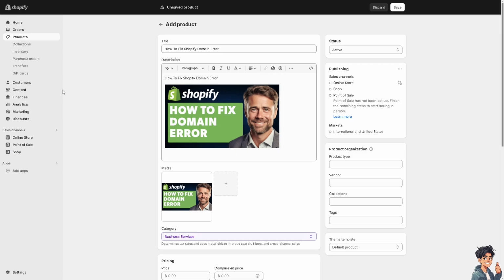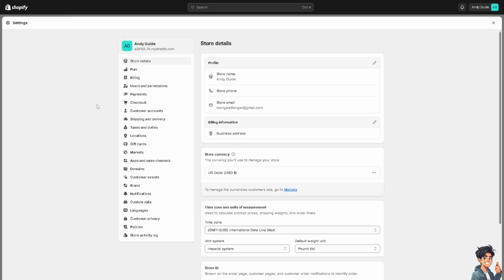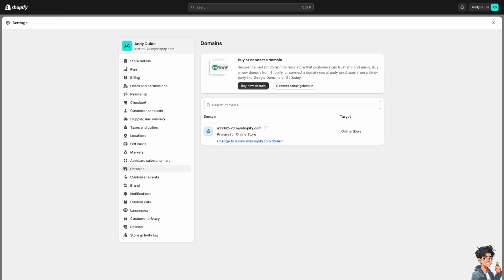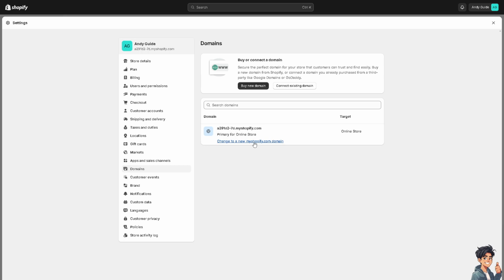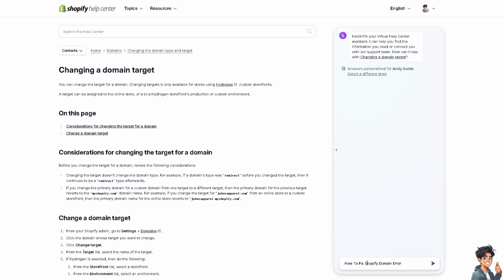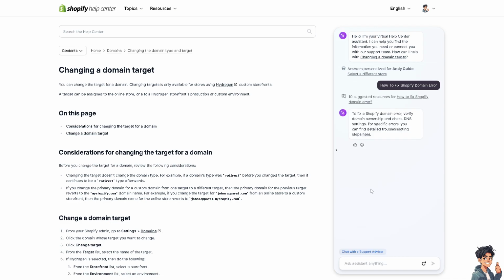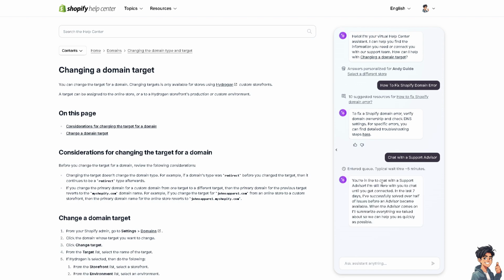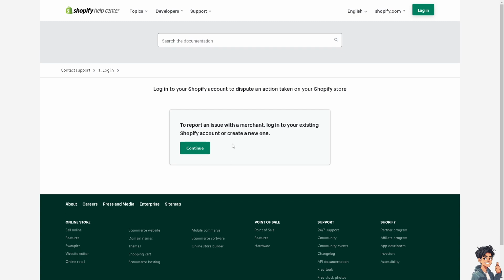How To Fix Shopify Domain Error (Full 2025 Guide)